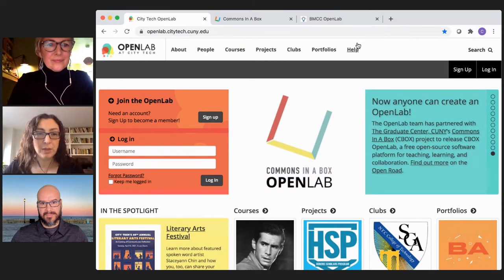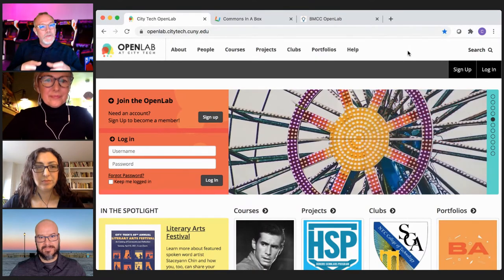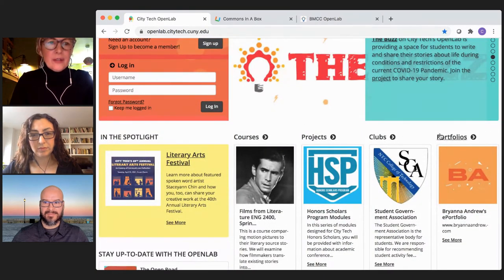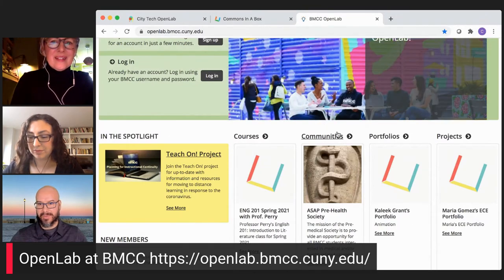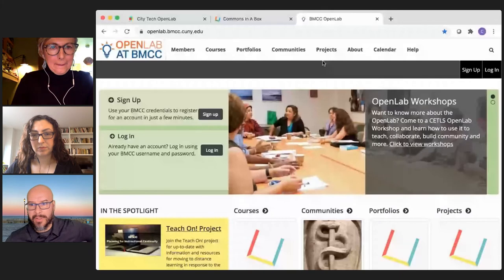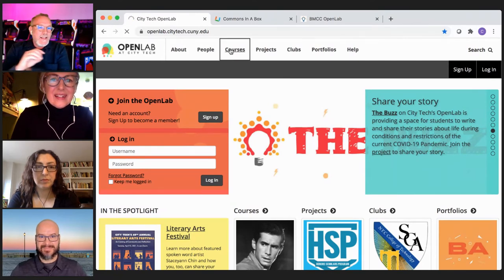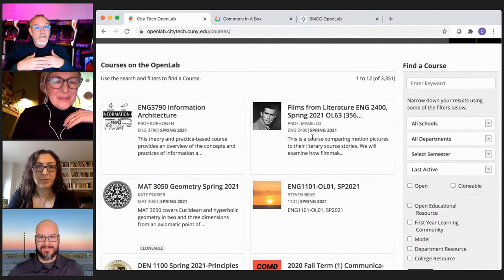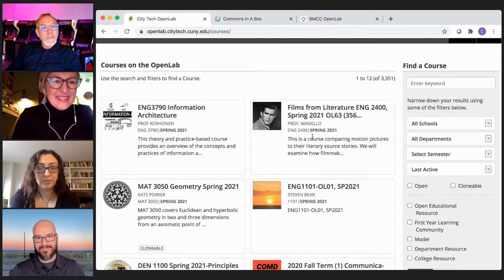OpenLab - Open Infrastructure in Action at CUNY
This session explores how New York City Technical College and Borough of Manhattan Community College are using a customized WordPress Multisite/BuddyPress application known as Commons-in-a-Box to build out a localized, institution-focused network for its students and faculty. It's open source, it's maintained by CUNY, and it's another brick in the open educational infrastructure within the CUNY Wall of awesome.